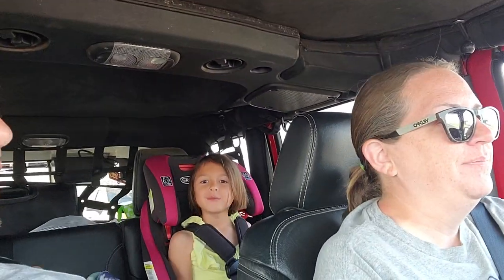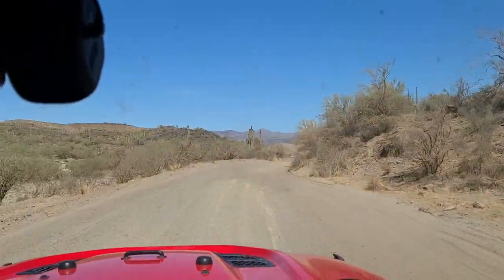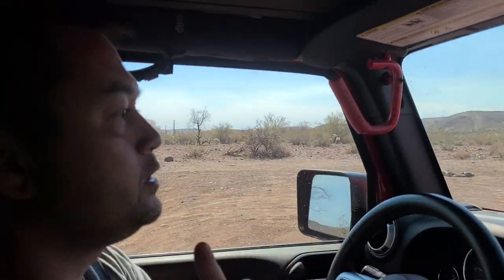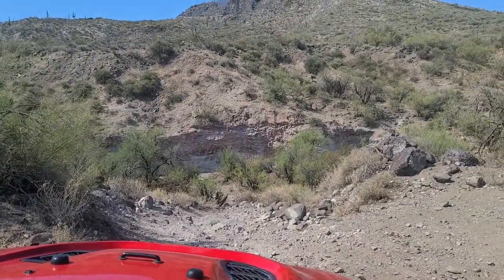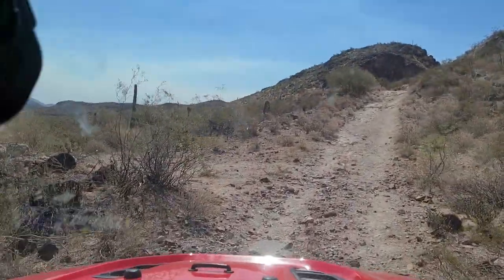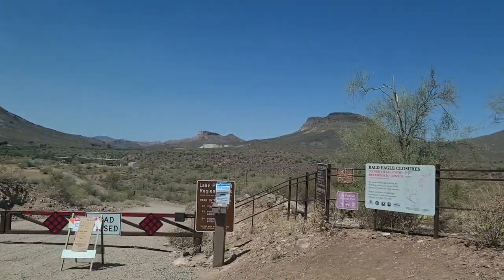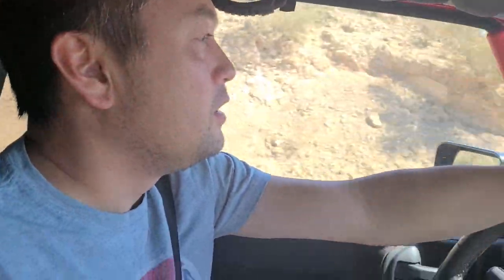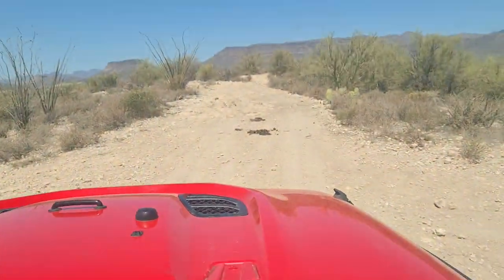Table Mesa Rd, AZ Jeep Badge of Honor Trail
We got our Table Mesa Rd Badge of Honor in Arizona but was it worth it?